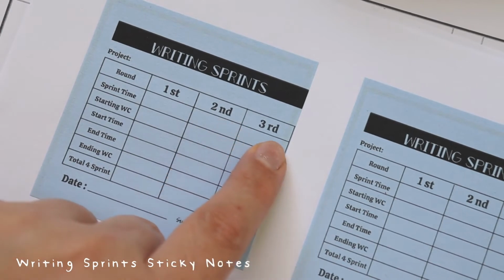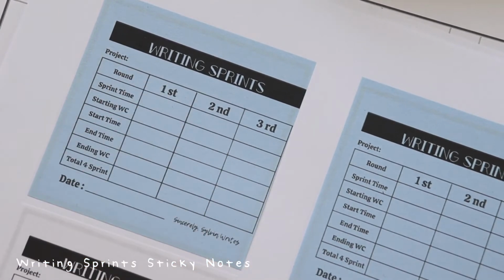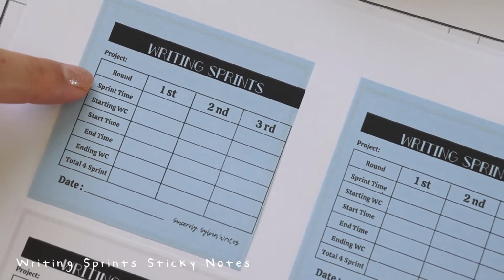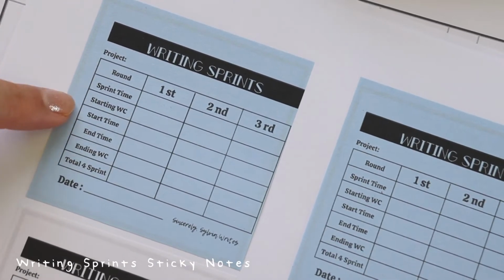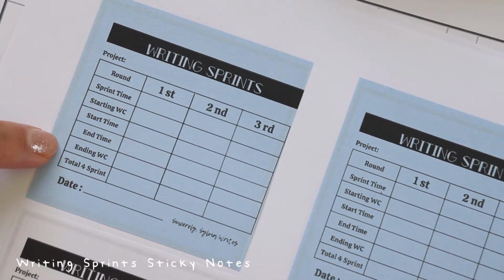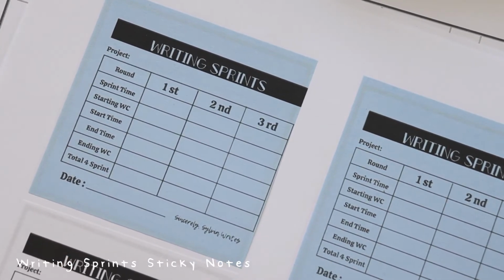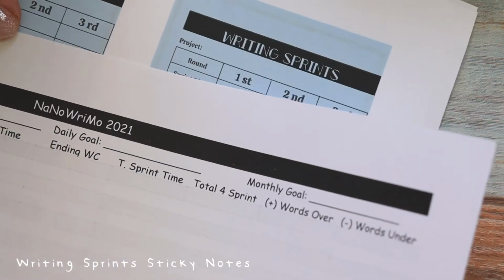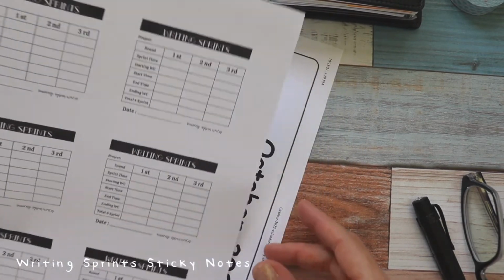NaNoWriMo 2021 | Writing Sprint Printable | Writing Update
I will be writing draft one of Project Violet 2 throughout November 2021. I want to go at my own pace, so no NaNo for me. Good luck with your writing for the month of November.

NaNoWriMo 2021 Freebies